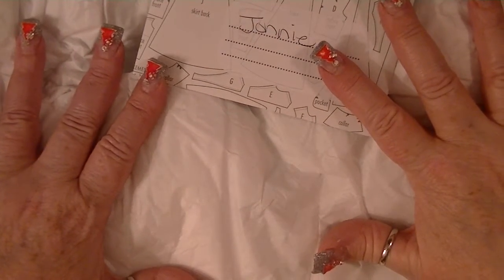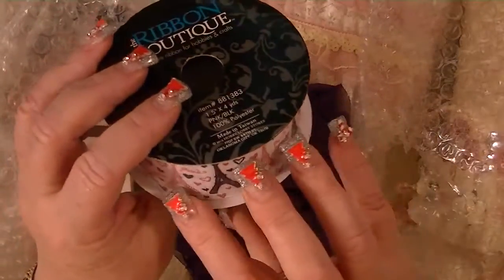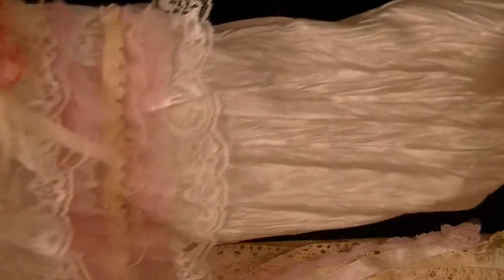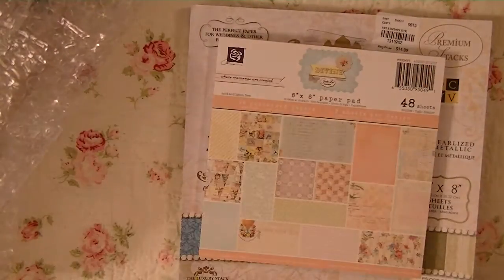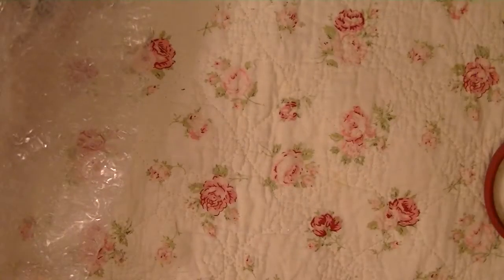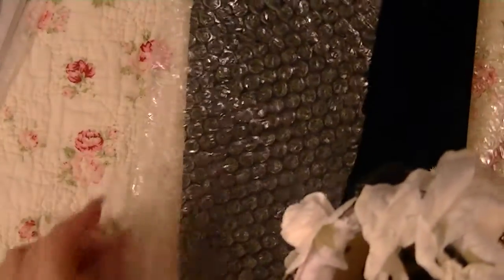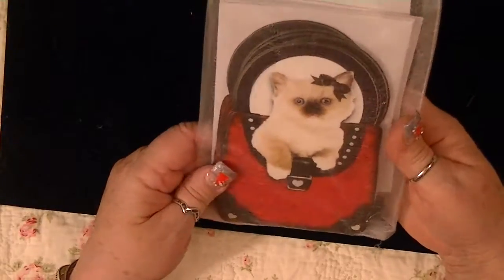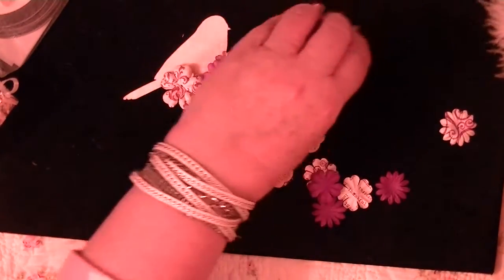Fantastic Happy Mail & Christmas gifts f/ LeslieBrewer (formally known as texasgirl) Love it all!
Everything is just beautiful! I now have a secret place to hid my "treats" from my scrubby!! My letter J will stand right on my desk to remind me of you, not that I need that to remember your sweetness!! Thank you so much, LOVE Jonnie